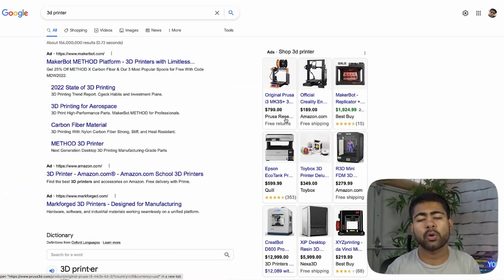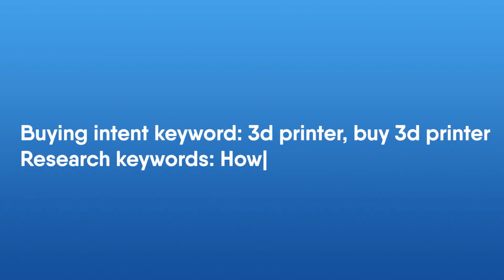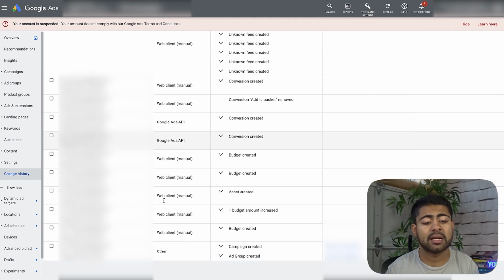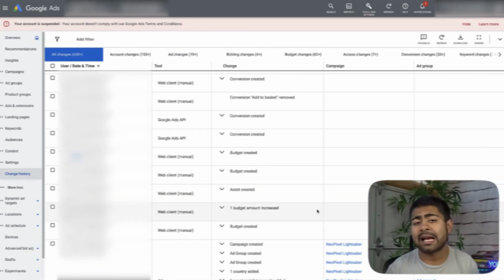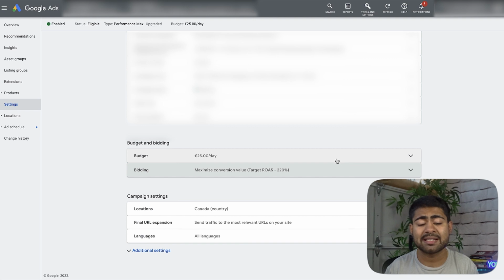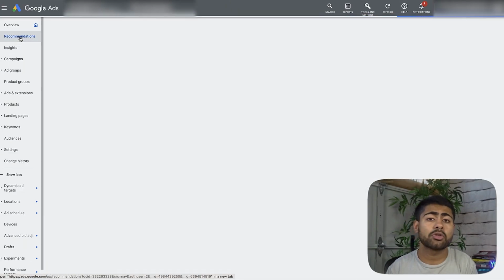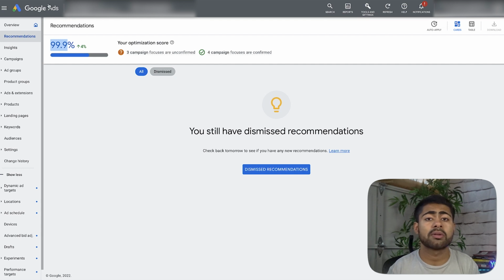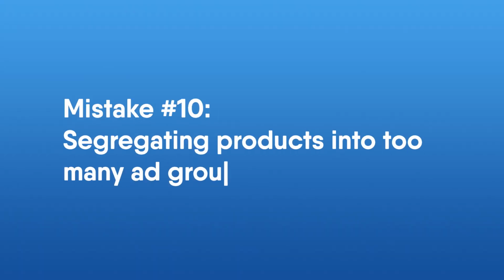11 Ways I DESTROYED My Google Ads Campaigns (Ecommerce)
Here are 11 major ways I destroyed my Google ads campaigns for my eCommerce brand.

About this channel: My name is Shri Kanase and I’m the founder of Yoru Marketing, the BEST Google Ads agency for eCommerce brands. My channel consists of all educational content related to running Google ads for your eCommerce brands. While many of these videos are advanced strategies and related to those eCommerce store owners looking to scale, it can help you in any part of the journey.